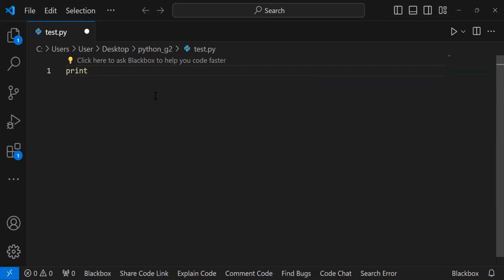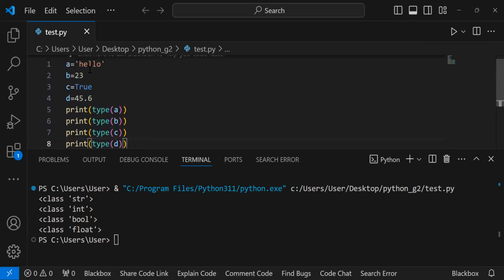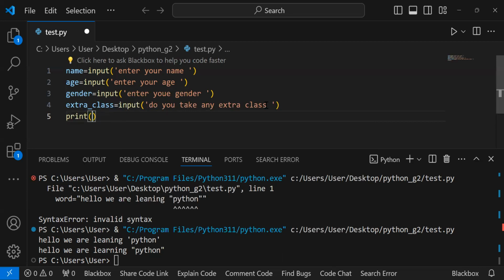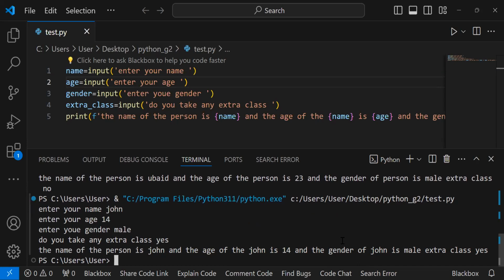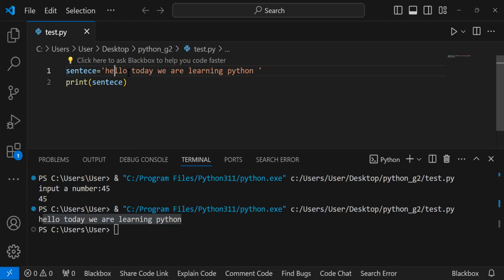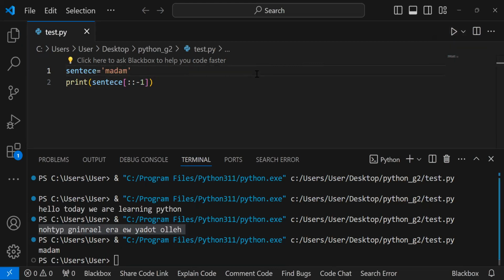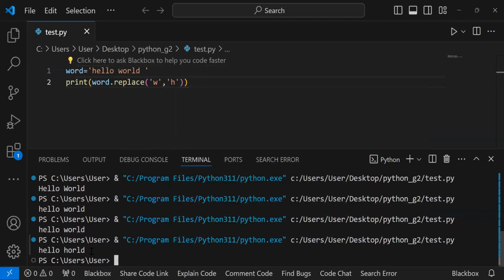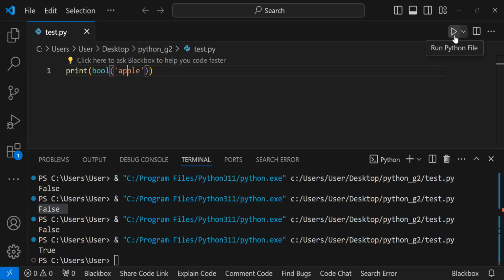Lecture no 13